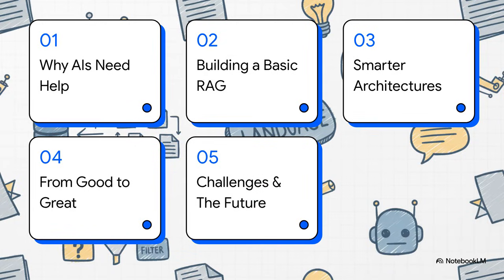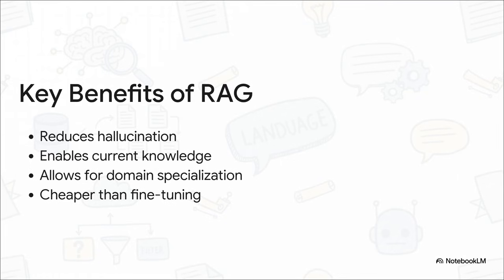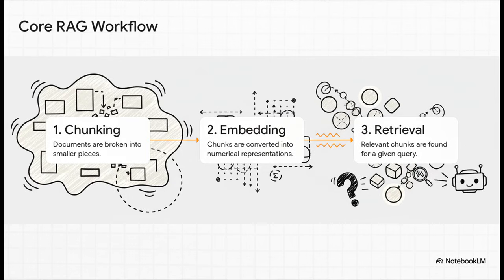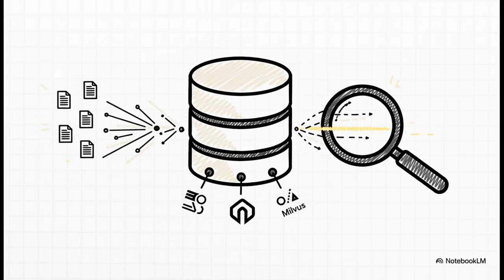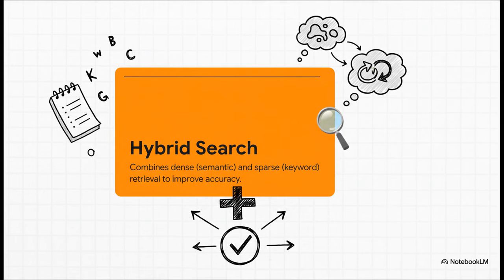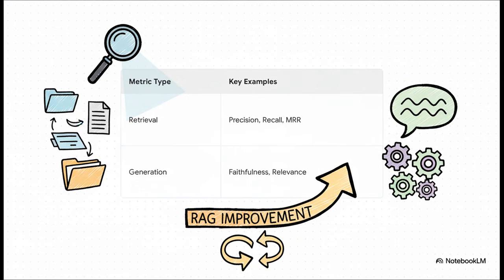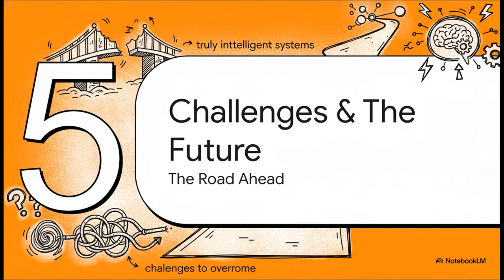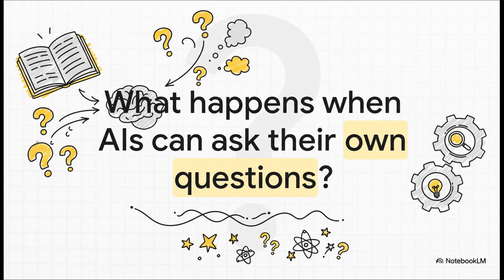RAG : Giving AI an Open Book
The video outlines essential information concerning Retrieval-Augmented Generation (RAG) systems. It explains that RAG enhances large language models by retrieving external information to reduce inaccuracies and enable access to current or specialized domain knowledge. The sources identify various RAG system designs, including Naive, Advanced, and Modular RAG, and discuss critical implementation components such as document chunking parameters and the use of hybrid search for efficient retrieval. Furthermore, the material covers how RAG performance is measured using metrics like precision and faithfulness, and lists common vector databases and embedding models integral to these systems. Finally,  touches upon optimization strategies for production and the typical challenges encountered when operating RAG architectures.